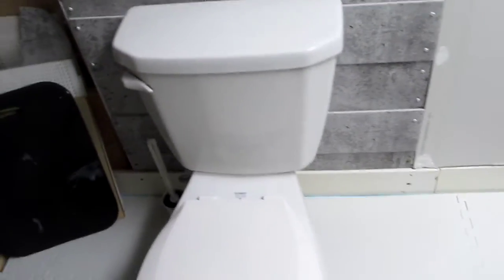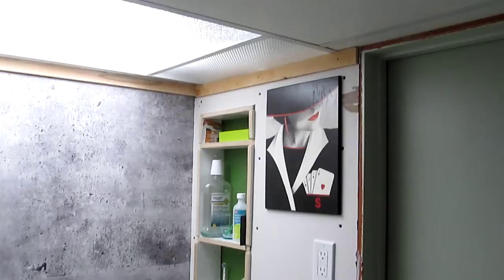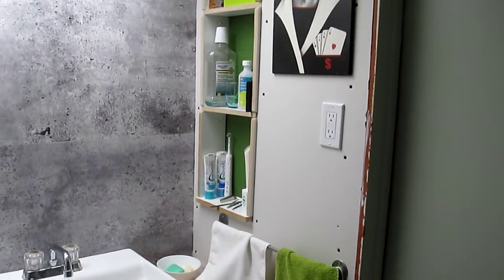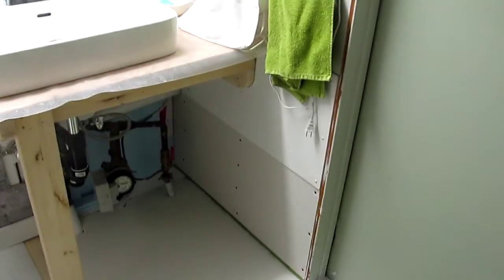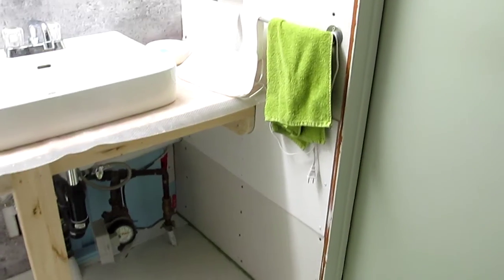Stages update no. 20 (S3E18)